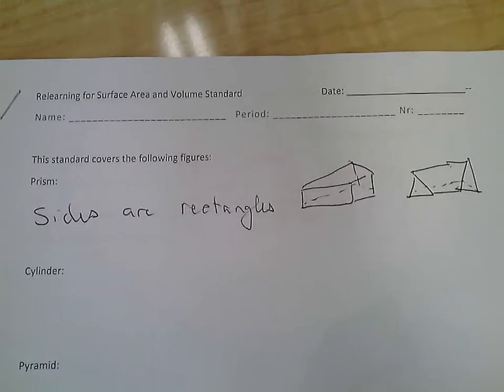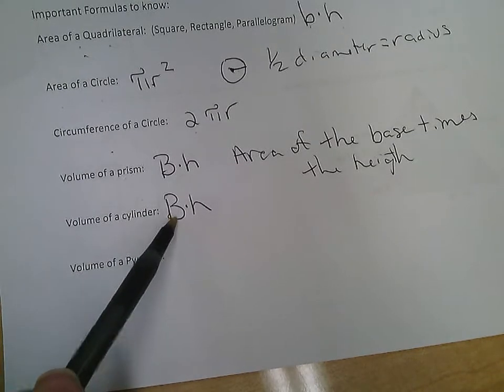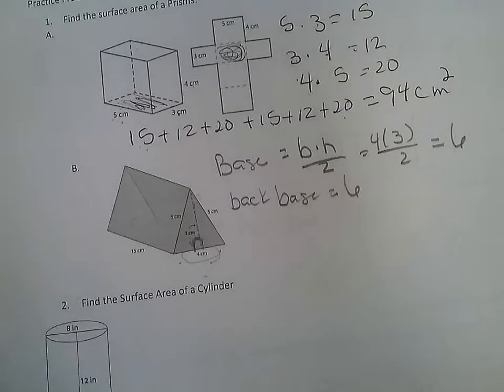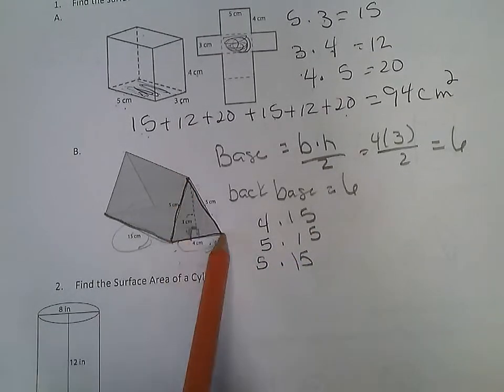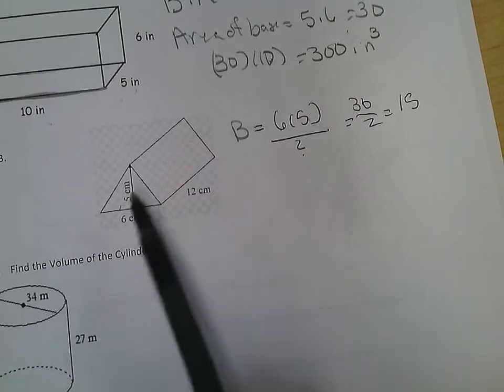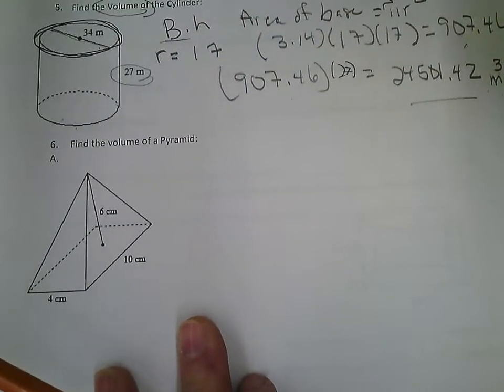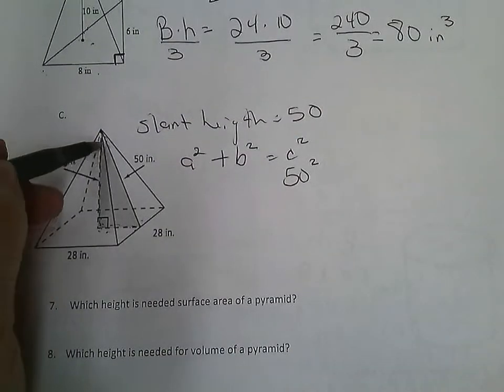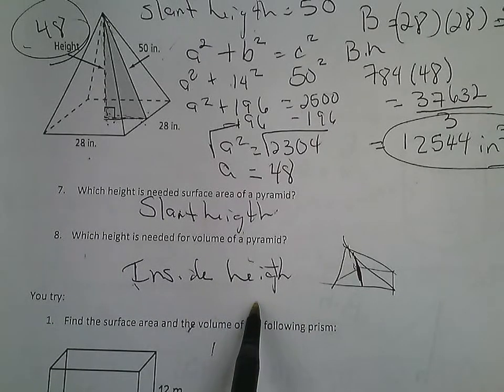Surface area and volume relearning